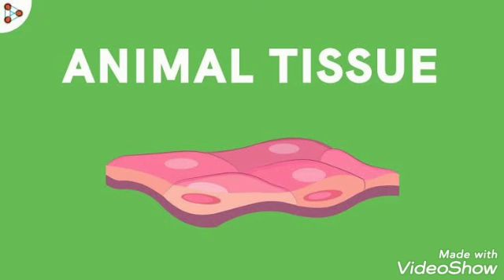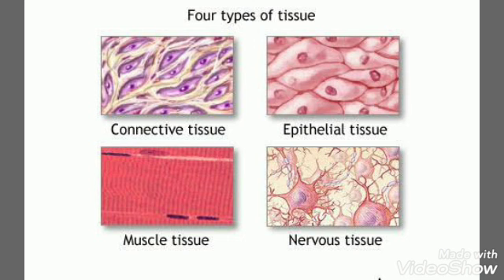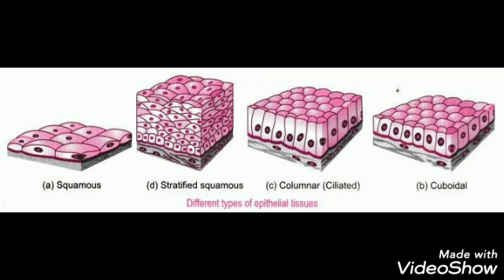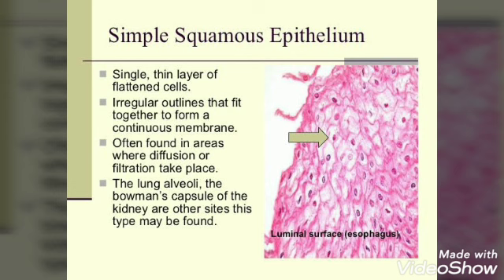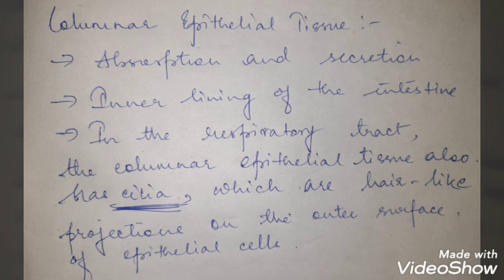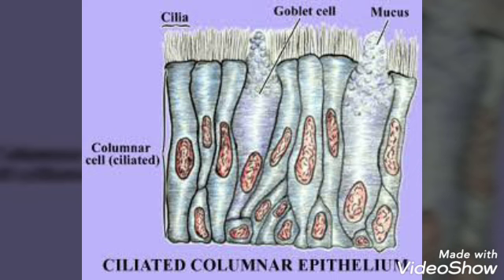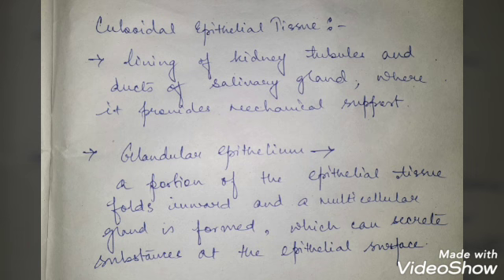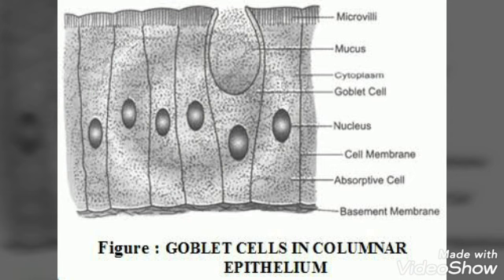25-06-2020 Animal tissues class 9